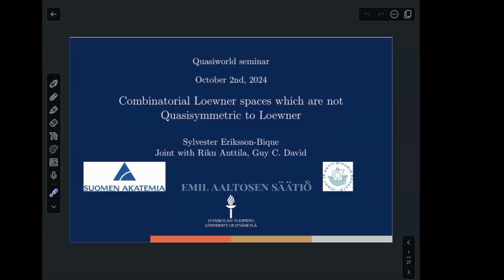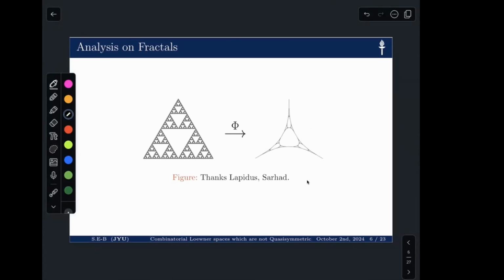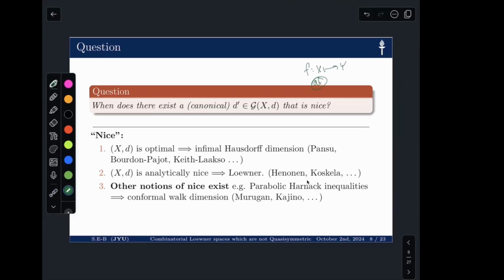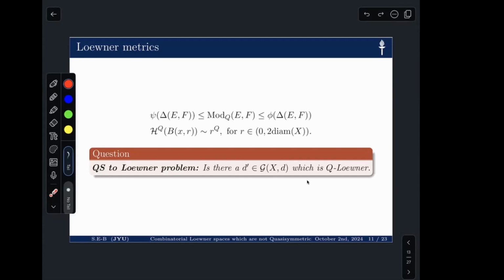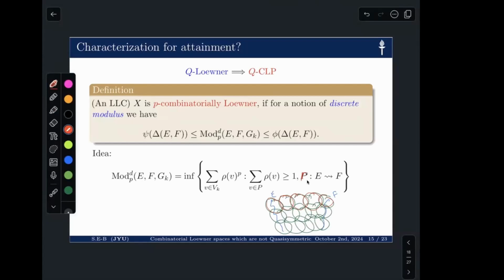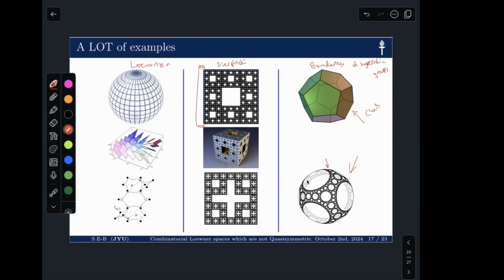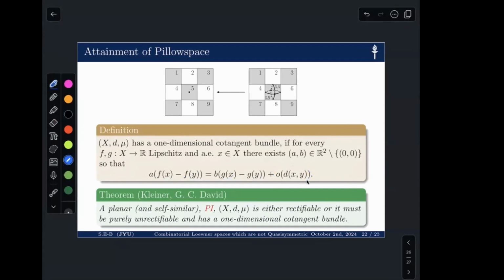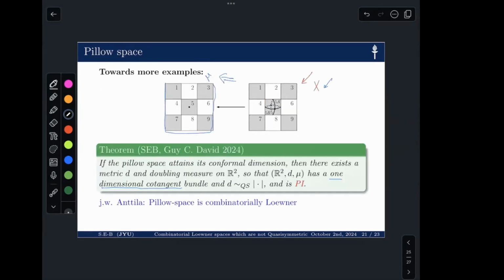Quasiworld Oct 2nd 2024: Sylvester Eriksson-Bique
First part of the joint talk.

 Sylvester Eriksson-Bique (University of Jyväskylä) and Riku Anttila (University of Jyväskylä)

Combinatorial Loewner spaces which are not Quasisymmetric to Loewner

We will give a joint talk on our recent work resolving Kleiner's conjecture. For Loewner spaces there is a rich and somewhat rigid theory of quasisymetric mappings, which was already developed by Heinonen and Koskela. This theory is also useful whenever X is a metric space which is quasisymmetric to a Loewner space. One would hope to characterize such spaces, and there is a very natural necessary condition: the Q-combinatorial Loenwer property. The combinatorial Loewner property (CLP) is a direct analogue of the continuous Loewner property, and is obtained by replacing continuous modulus with discrete modulus in the relevant estimtes. It was conjectured by Kleiner, and others, that any self-similar space with CLP would be quasisymmetric to a Loewner space. This would lead to many new examples of Loewner spaces, since there are many spaces, such as the Sierpinski carpet, for which CLP is known, but no known Loewner structure has been found. We found counter examples to the conjecture. In this talk we will explain these counter examples and how they were discovered. We will also describe the construction that leads to our counter-examples: Iterated Graph Systems. Such constructions seem interesting for a variety of other problems. While these give a negative answer, the original conjecture remains interesting for many other fractals. Pursuing this, we discuss also recent joint work with Guy C. David, where we established that positive answer for Kleiner for a certain pillow space would imply the existence of a ``analytically one dimensional sphere''. This either suggests another counter-example, or an entirely new type of analytic structure on the plane.